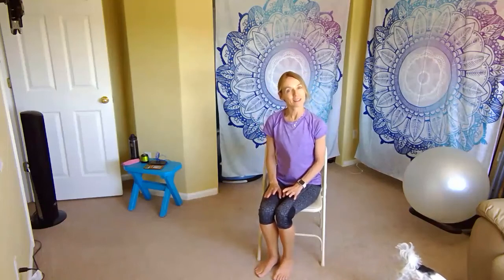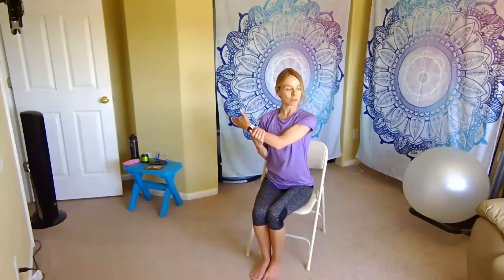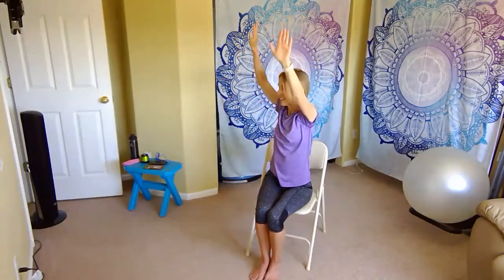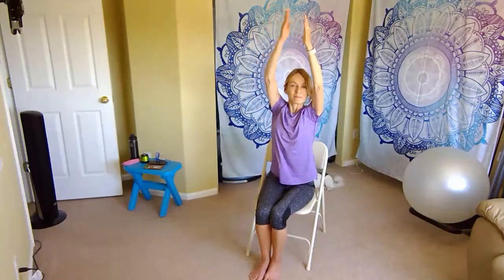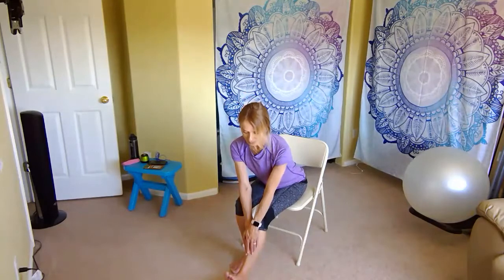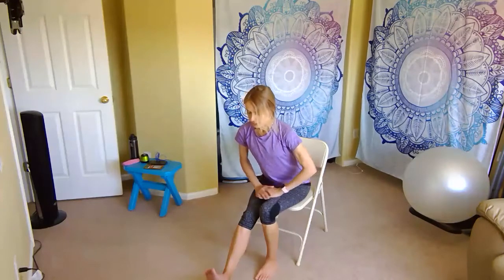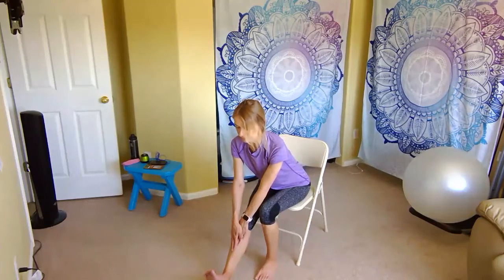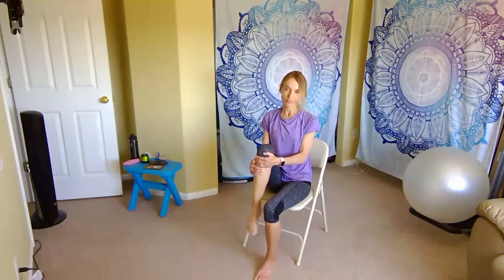15 min Chair Yoga/Stretch. Enjoy a good stretch with seated pigeon and warrior II flow.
Short seated yoga/stretch.  Take a few minutes to wind down or start your day.